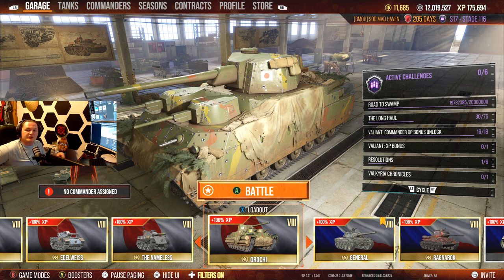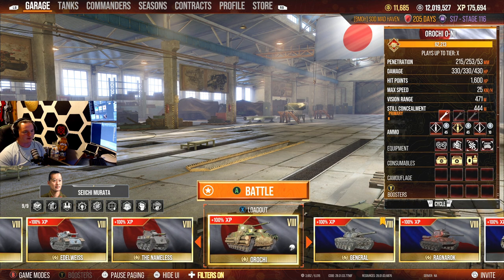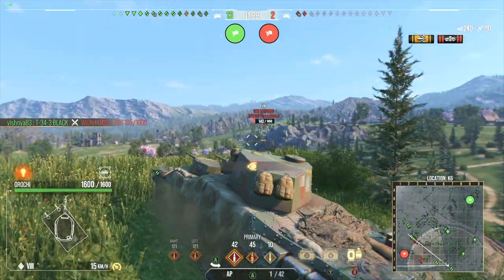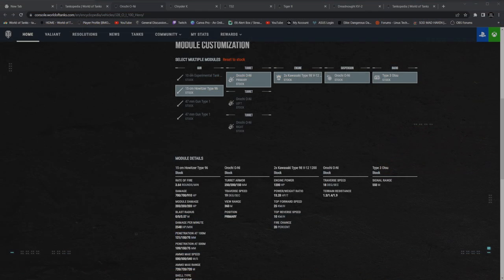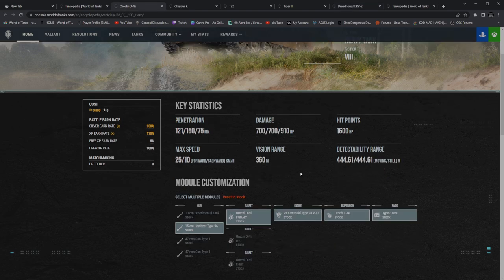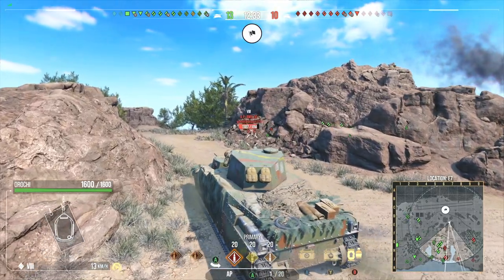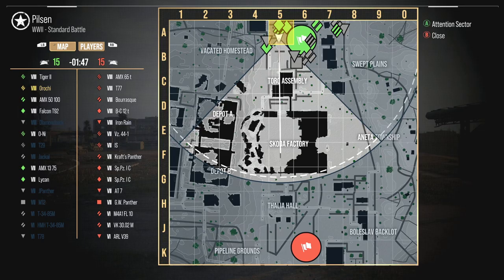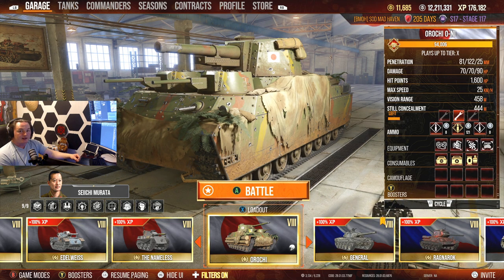Big derpy and struggles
I'm wondering the premium round inside the orochi is in fact an AP experimental so yes it is not APCR it is mislabeled